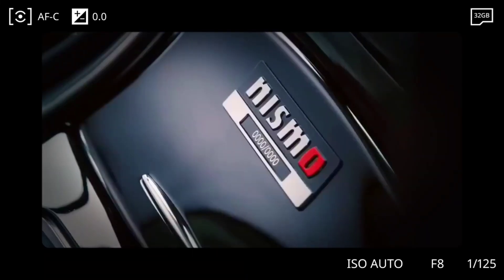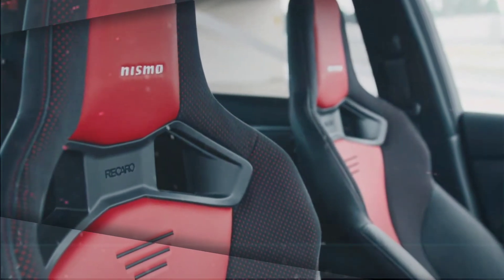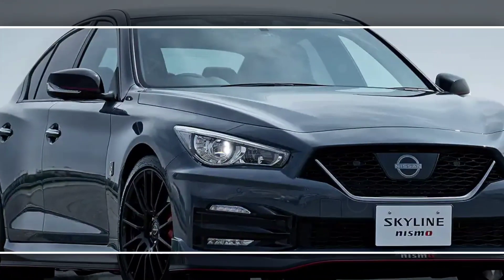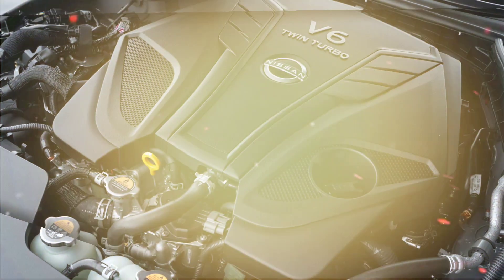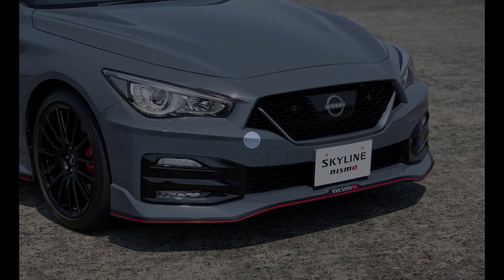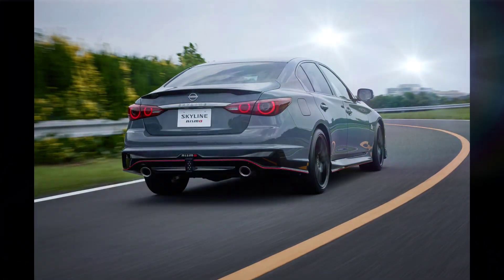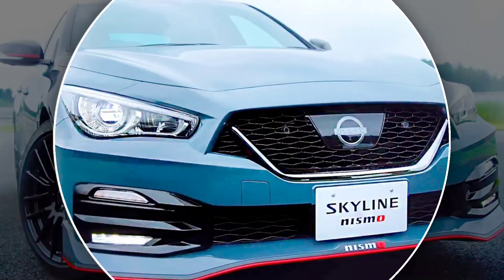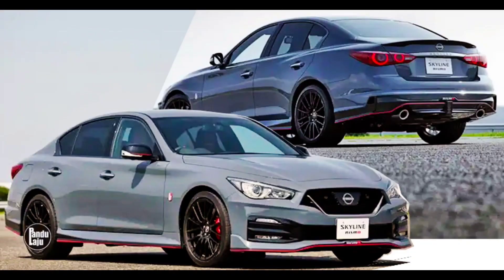NEW Nissan skyline nismo 2024 - The Game Changer 2024 full review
NEW Nissan skyline nismo 2024 - The Game Changer 2024